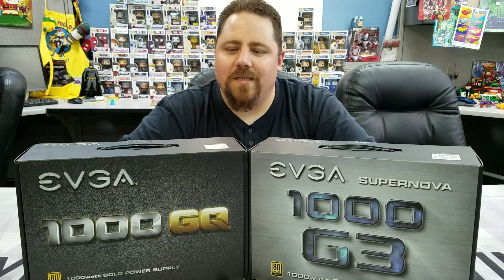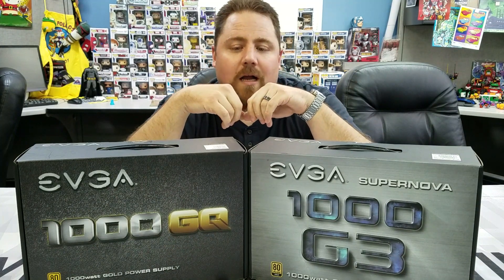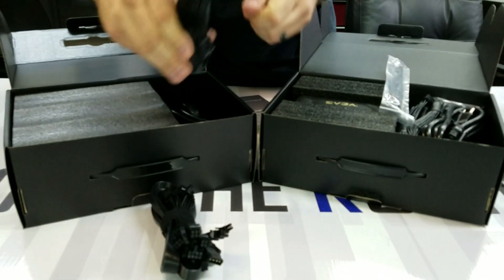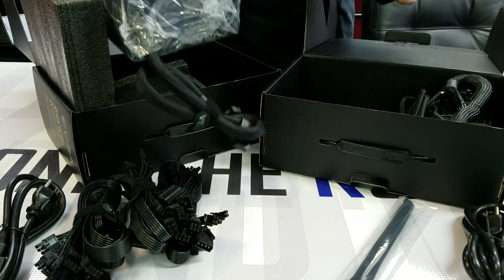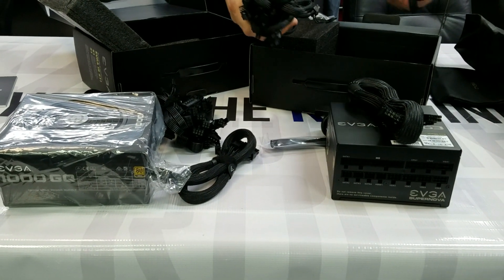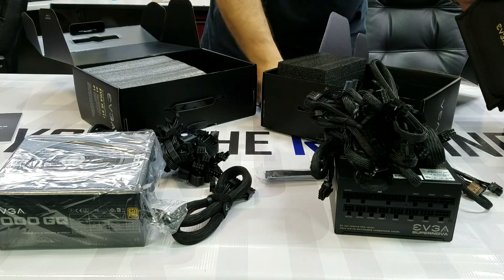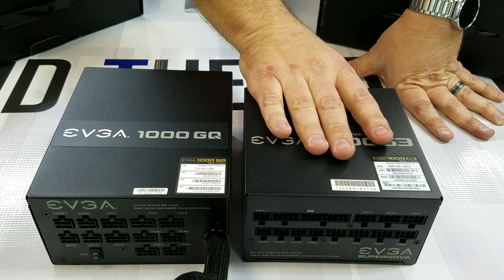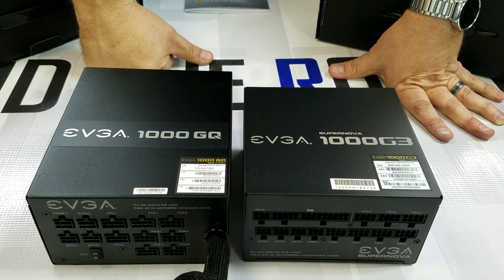BtR - Unboxing Comparison - EVGA Power Supply 1000 GQ vs 1000 G3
Who would need a 1000W PSU? Us miners do ;)!
We compare these two very similar Power Supplies and show you the differences between them.